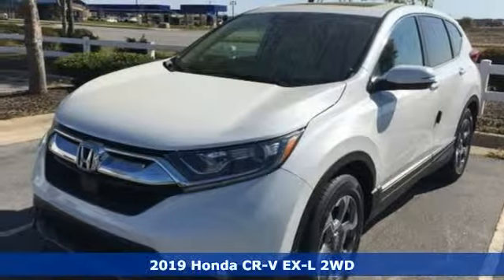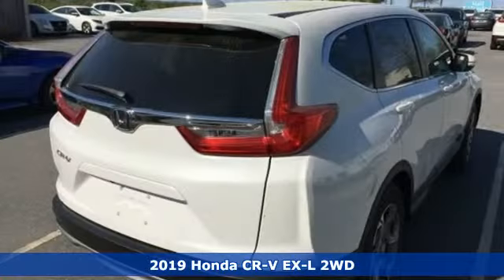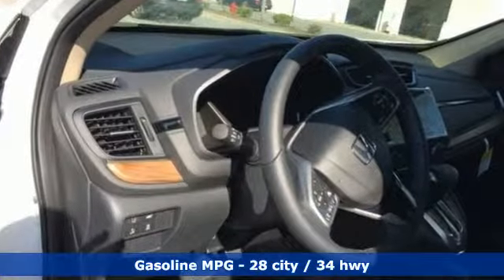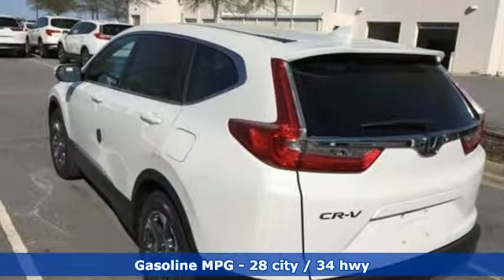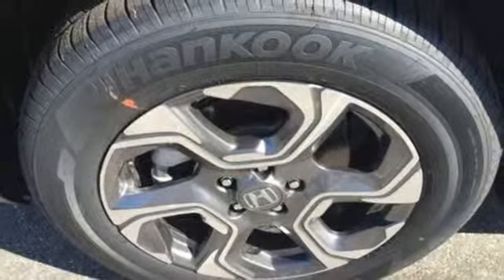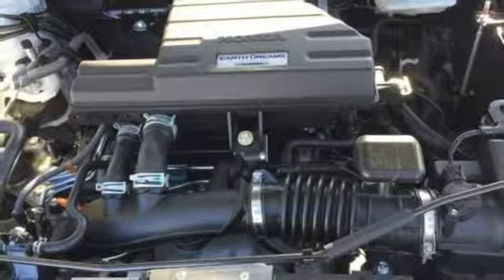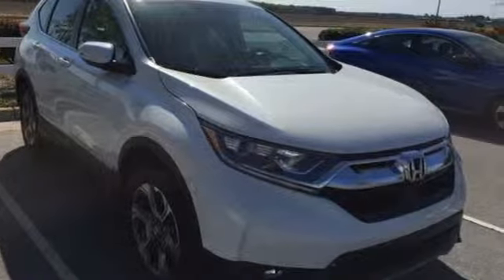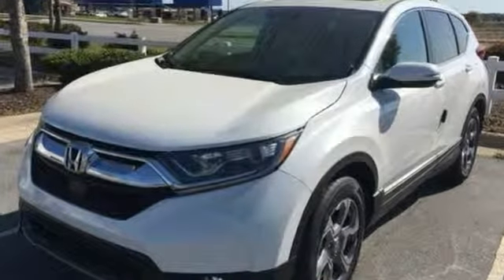New 2019 Honda CR-V Elizabeth City, NC #419348 - SOLD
Year: 2019
Make: Honda
Model: CR-V
Trim: EX-L
Engine: 1.5L I4 DOHC 16V
Transmission: CVT
Color: White
Interior: Ivory
Stock #: 419348
VIN: 5J6RW1H85KA026624

Address:
105 Tanglewood Parkway South